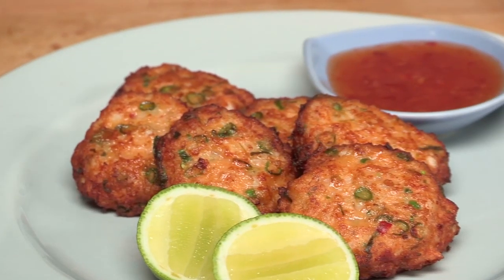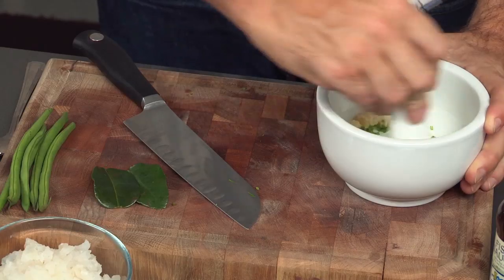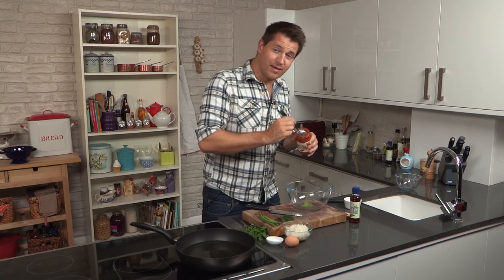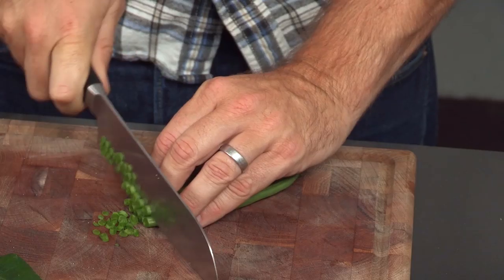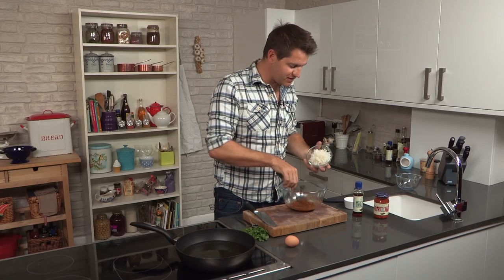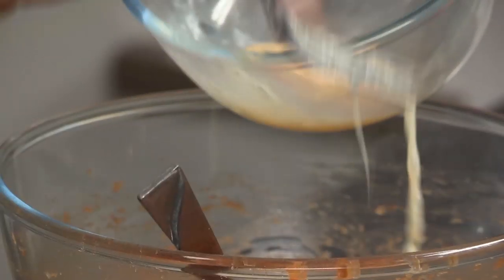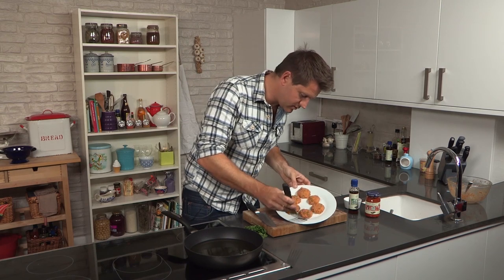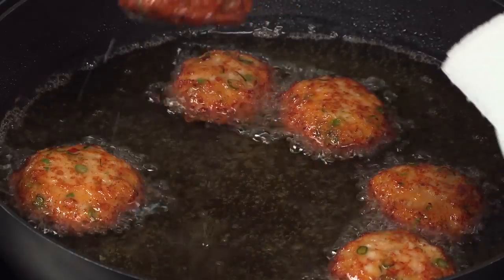Thai Fish Cakes: Asian Bites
Rich Harris shows you how to make Thai style spicy fish cakes. Full ingredients & method